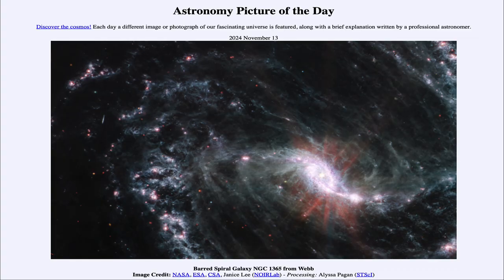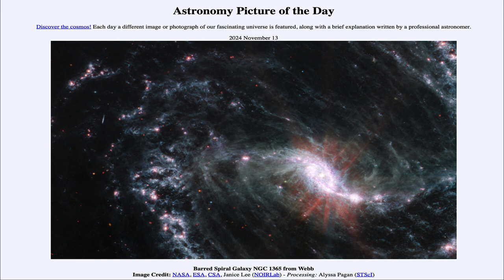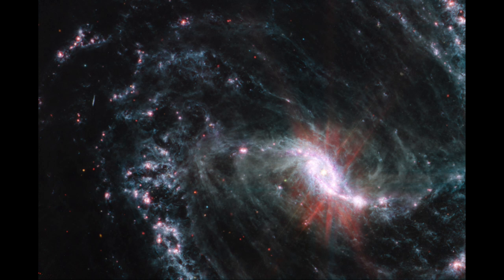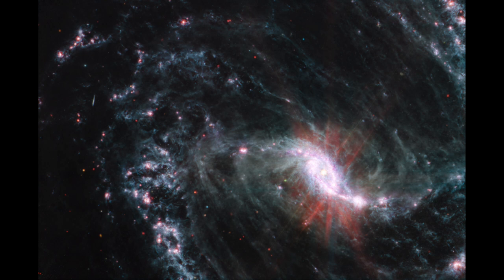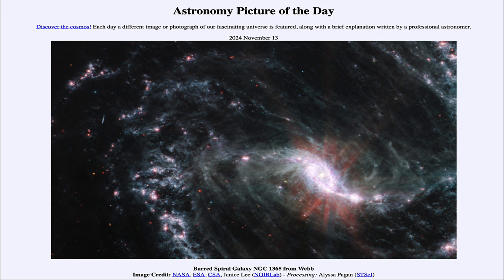2024 November 13 - Barred Spiral Galaxy NGC 1365 from Webb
In today's image, we see the Barred Spiral Galaxy known as NGC 1365 as imaged recently by the James Webb Space telescope. This is images in the mid-infrared, giving us a different view of the telescope than we see with an ordinary optical telescope.